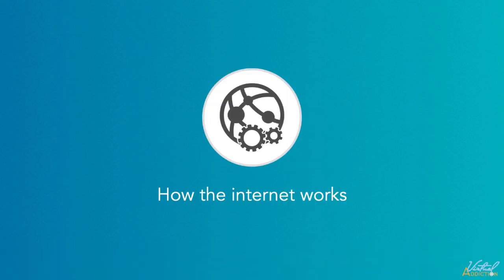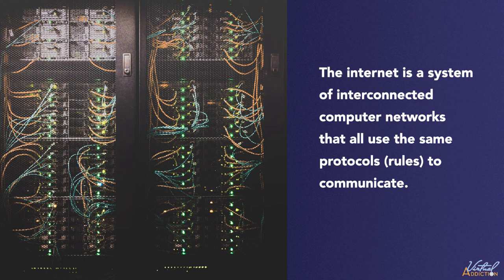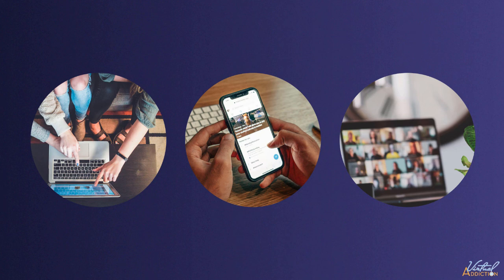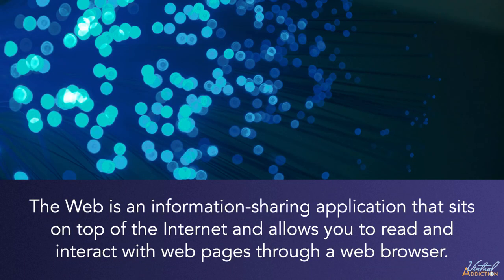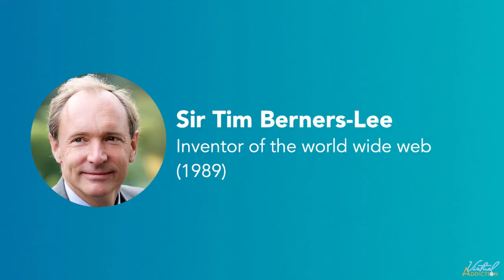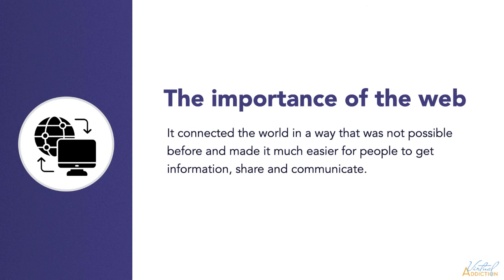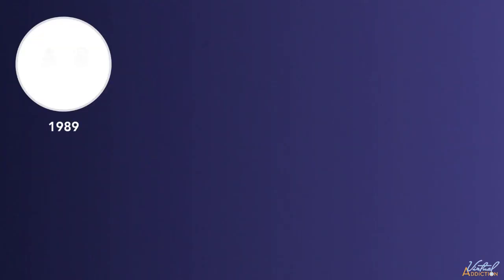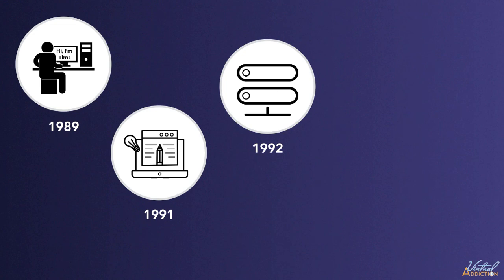How the internet and web work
What is the internet? What is the web? Many people think they are the same thing but they aren't in this video I'll explain what each is and give you a little background on how the internet and web came to be.